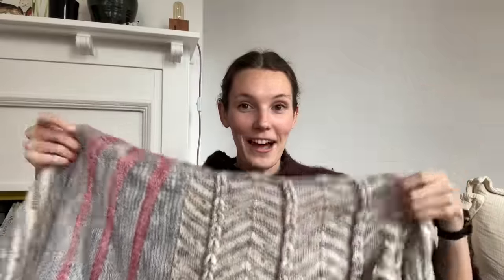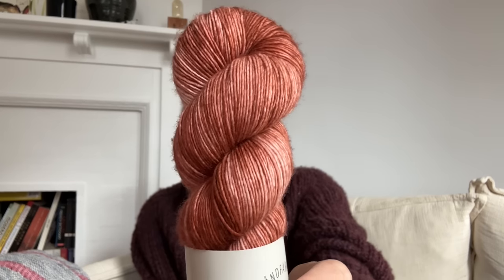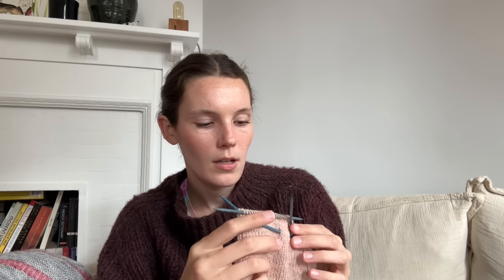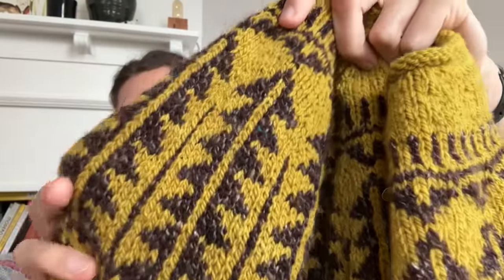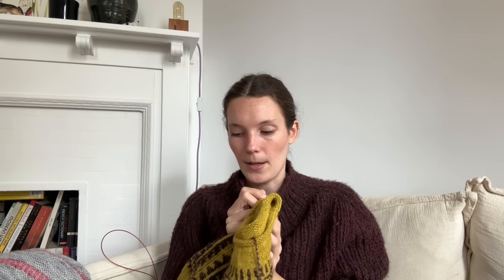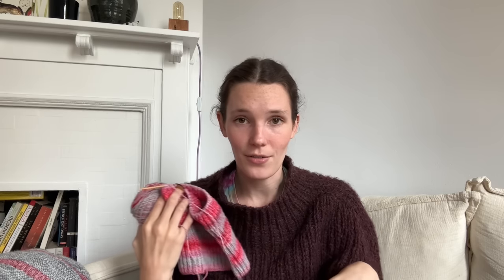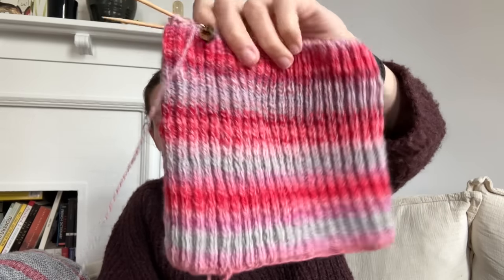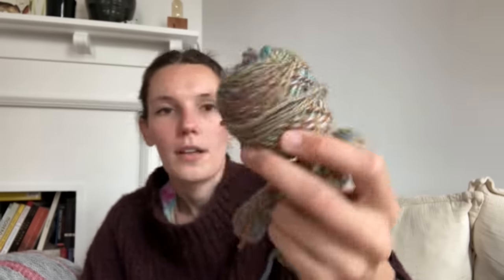Countdown to Rhinebeck, Ingrid sweater, knitting with handspun (knitting podcast ep. 11)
Welcome to another episode of the Madison Monteze Knitting Podcast! I'm so excited for NY Sheep & Wool, which is coming up so soon! Hope to see you there if you're planning on attending. 🐑❤️

what I'm wearing:
Lastlong Pullover by Ailbíona McLochlainn

finished objects:
MKAL 2022 "Twists & Turns" by Stephen West in Sysleriget "Merino Singles"

works in progress:
Rhinebeck sweater #1 (self-drafted sheep motif sweater) in Purl Soho "Good Wool", Magpie Fibers "Plume" and handspun from 316 Dye Studio fiber

Sheep Camp by Jennifer Berg in Farmer's Daughter Fibers "Pishkun DK" and handspun from Artifacts of Appreciation fiber

Ingrid Sweater by PetiteKnit in Farmer's Daughter Fibers "Soka'pii" and "Oh dang!"

Harlow Hat by Andrea Mowry in my handspun from Nest Fiber (January 2023 club colorway "Lovestruck" on Polwarth)

other mentions:
Hannah of @pagesandpurls
Oh Nina! Hand Dyed Fibers,